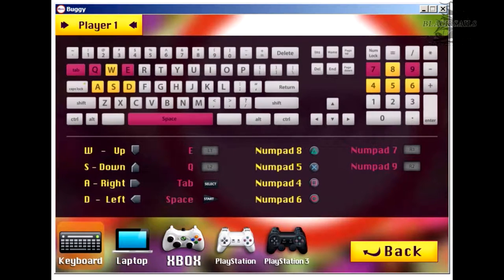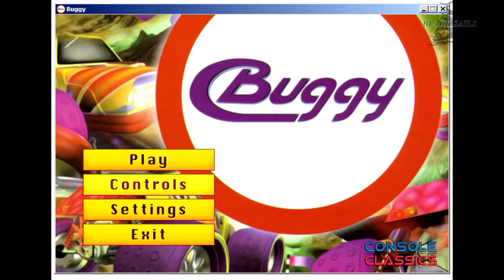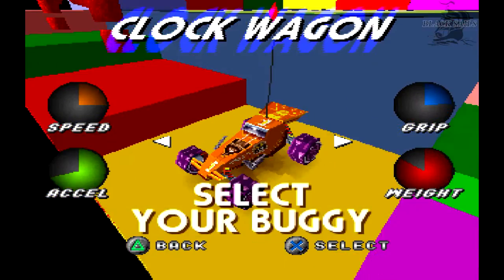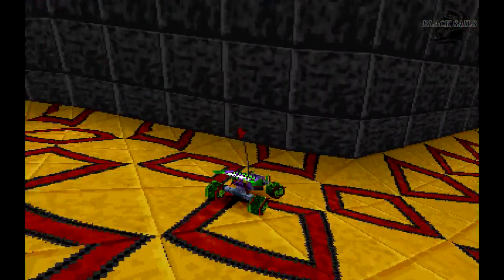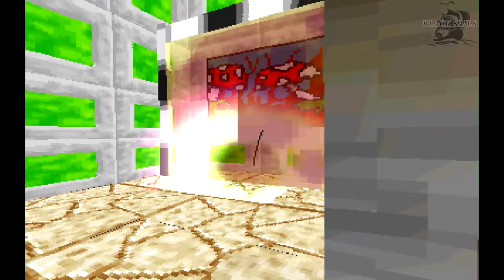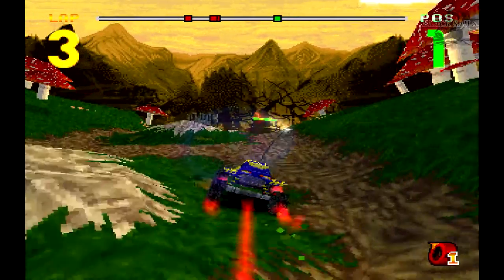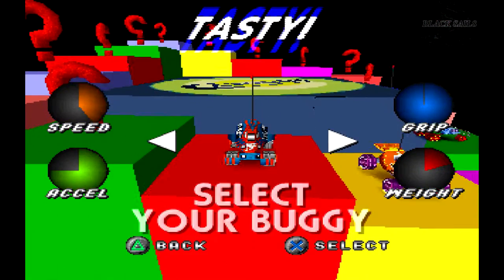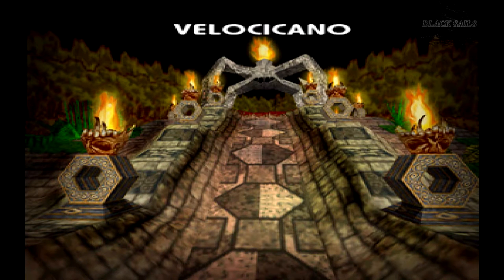Let's play Buggy! PC Game launched on Steam this week! (but actually from 1998)